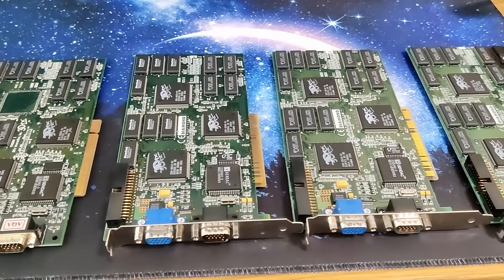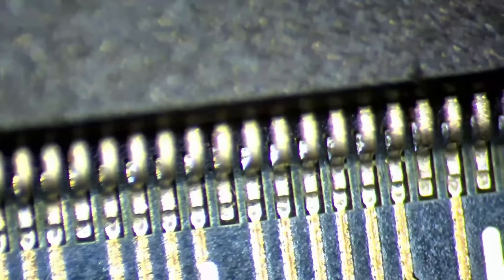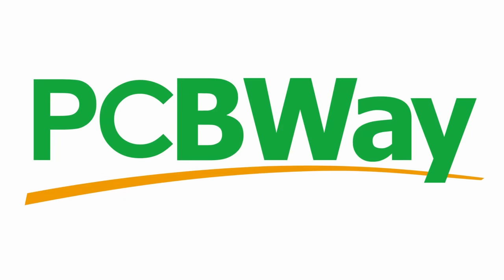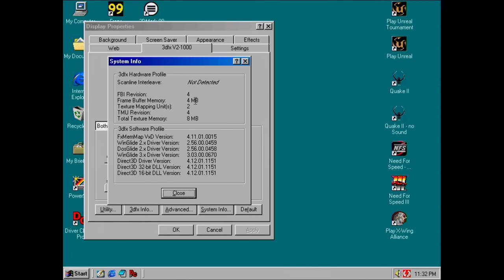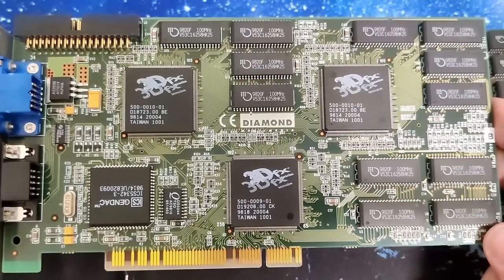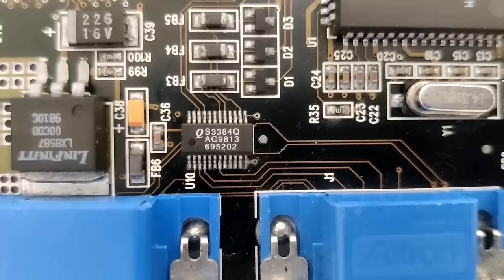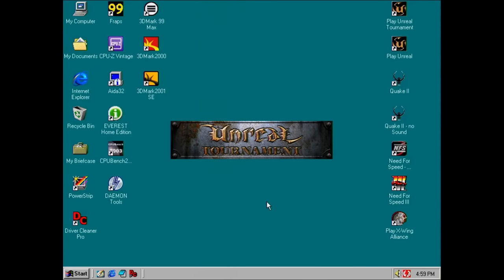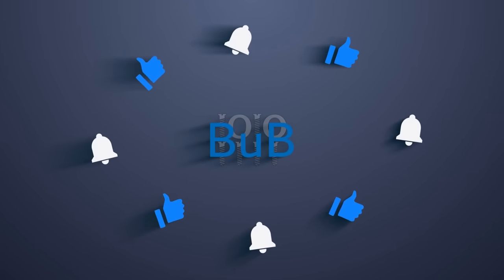Mystery: Fixing Discolored Voodoo 2 VGA Output (Creative CT6670)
This CT6670 Voodoo 2 from Creative suffers from bad solder joints. The debugging tool mojo reports an incorrect number of TMUs as well as wrong memory sizes for each chip. I thought a simple reflow of the solder around all 3Dfx chips would solve the problem - but that wasn't the case. This Voodoo 2 card has a lot more issues than I initially thought!

Titanium Alloy Tweezers Professional Repair

7-45X Continuous Zoom Stereo Trinocular Microscope

Bitcoin: bc1q2dvf9flf78lam33qjj9w9xgvfxdgre7g9x3rmw

▬▬▬▬  *Timestamps*  ▬▬▬▬▬▬▬▬▬▬▬▬▬▬
00:00 Intro
01:13 Reflow solder of 3Dfx chips
03:33 PCBWay
04:09 First test
04:42 No red color
06:00 Looking for faults
08:18 Replace bus switch
10:42 Second Test
11:20 Announcement & Conclusion